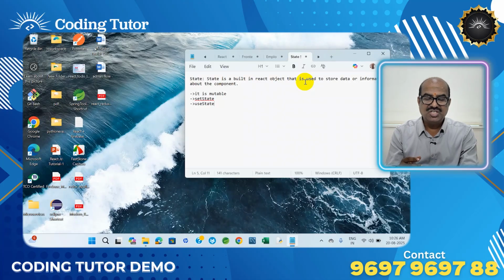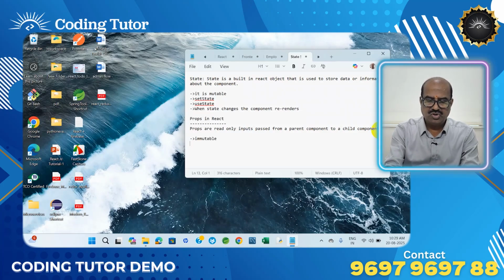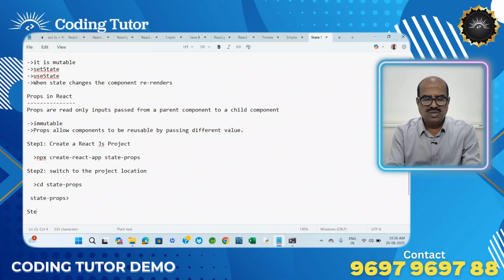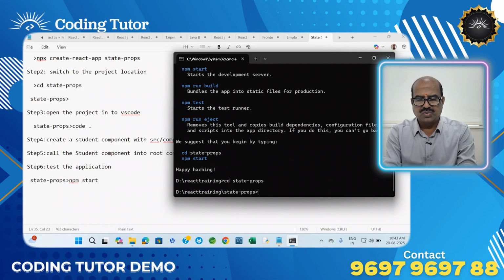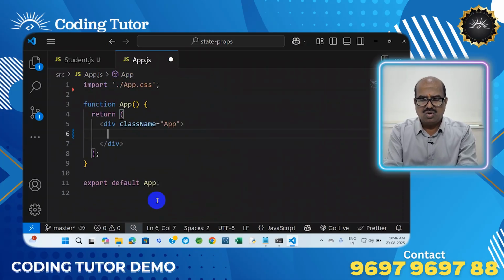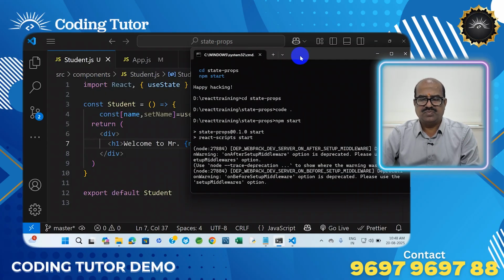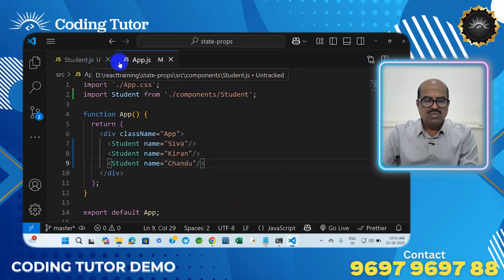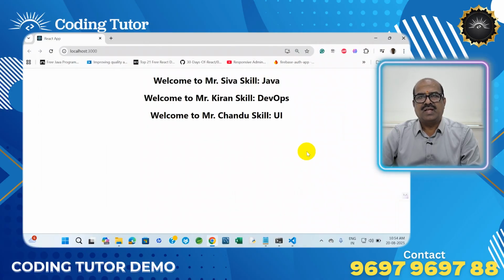Coding Tutor Demo by Mr Chandra Sekhar Bijibilla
Coding Tutor Demo – By Mr. Chandra Sekhar Bijibilla Ep -006, React JS State and Props